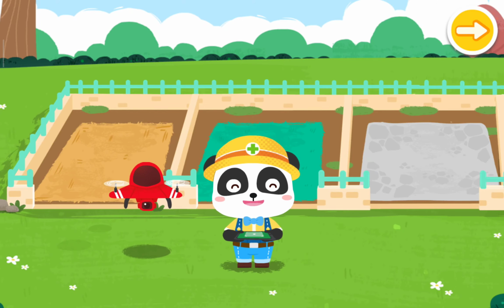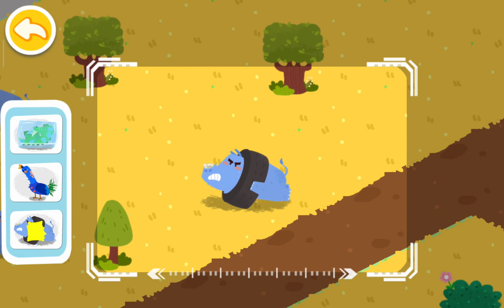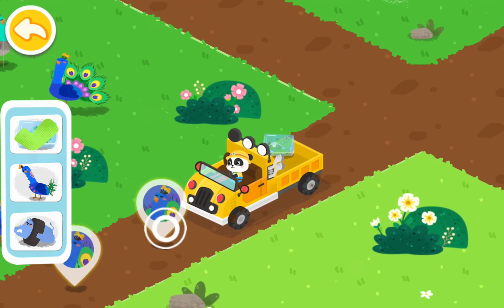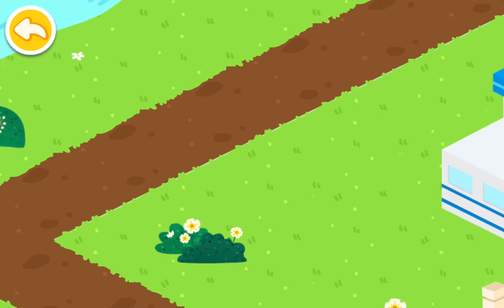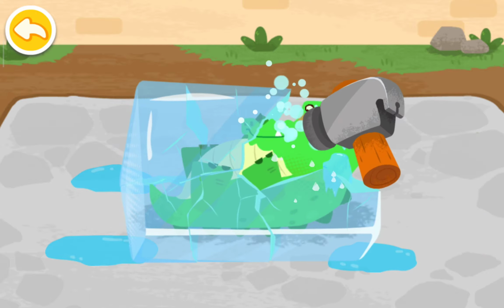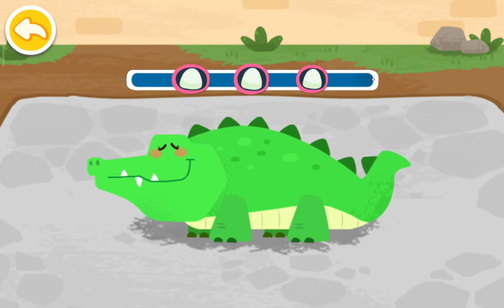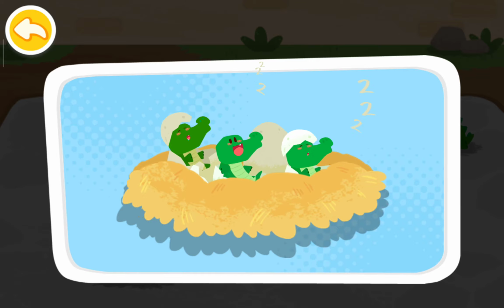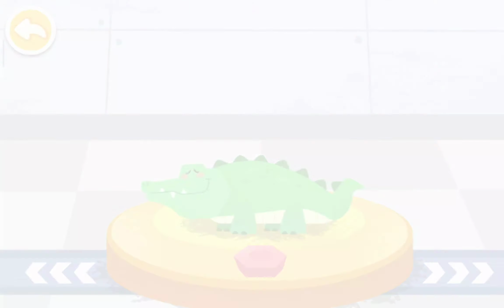🎯🚩BABY PANDA🐼 ANIMAL'S CARE(1) ❤️ KIDS GAMES | BABY BUS | CARTOON GAMES FOR KIDS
Supermarket, dinosaur, candy shop, spa salon, castle,100 areas to be explored!

Baby Panda World is a family app favored by fans! It collects all the popular cartoony games of BabyBus!  All your favorite activities for kids can be found here! Can't wait to explore a world that belongs to you? Let's create your own story!

EXPLORATION OF 100+ AREAS
There are more than 100 fun areas in Baby Panda World! In the simulation games, you can enjoy shopping in the supermarket or going to the movies. Want to go to the amusement park? Plenty of entertainment awaits you!

Or pack your luggage and set off on a journey from the airport! You may arrive at a coastal city through deserts and glaciers. Explore the beachfront hotel, the ice cream shop... Have a wonderful time!

PRETEND PLAY AS YOU DESIRE
Which role would you like to play? Policeman, doctor, chef, pilot, and more. You can play any role you like in Baby Panda's World!

If you like dressing up, turn into a stylist and create stylish looks for your princess or pet. Do you like farm games? Raise farm animals, and plant fruits and vegetables. Become a super farmer!

Little adventurer, are you ready? Go through the jungles and fight against witches; out to the sea and beat the pirates. Play adventure games to your heart's content in Baby Panda World!

You can also travel back in time to the Jurassic period and visit the dinosaur kingdom, or go underground to help rabbits hide from enemies. Realize your adventure dreams with these fun experiences!

There is new content available every week at Baby Panda's World. Feel free to explore this world at any time and enjoy every moment of fun!

FEATURES:
- Explore the world and create your own story;
- 130+ popular activities for kids in BabyBus are all in one app;
- Learn about 8 major fields of knowledge: science, painting, music, math, language, emotional intelligence, health, and society;
- Play with popular BabyBus characters;
- 100+ areas to be explored: kindergarten, town, jewelry store, dream castle, dinosaur world, enchanted forest, and more;
- Play different roles: astronaut, archaeologist, athlete, captain, convenience store manager, painter, and more;
- Endless adventures await you: treasure hunt, deep-sea rescue, maze challenge, space exploration, time travel, and more;
- New fun content available every week;
- Free to install.